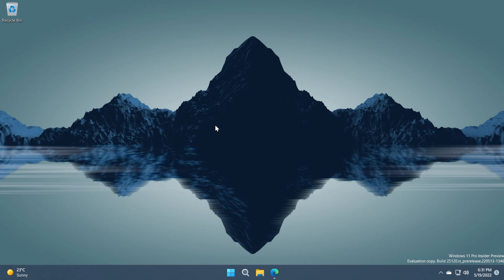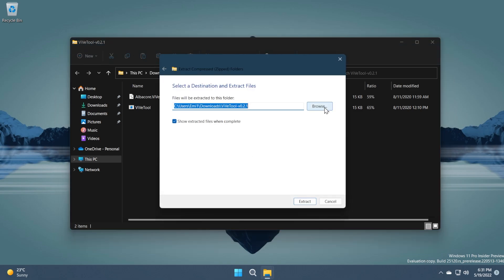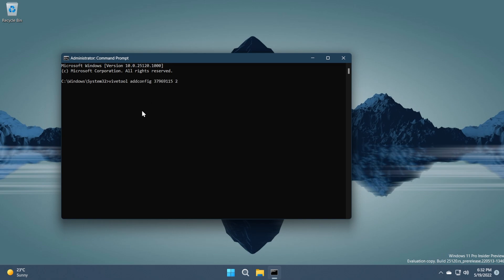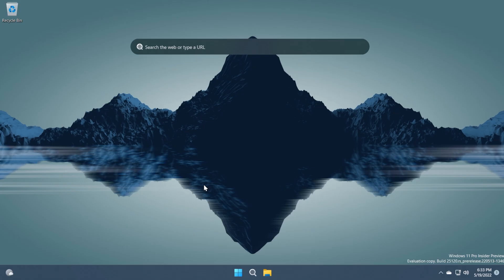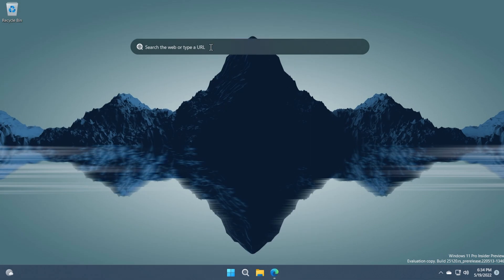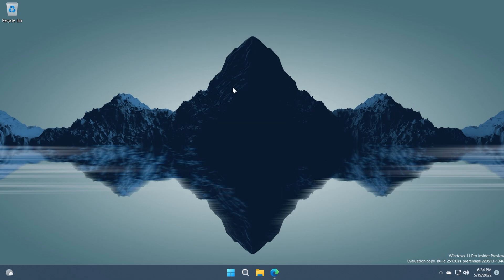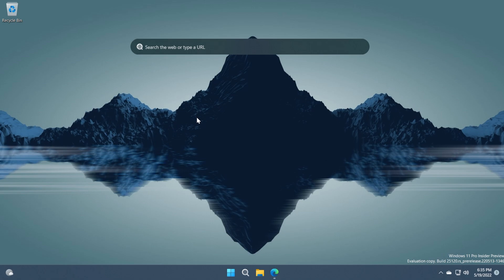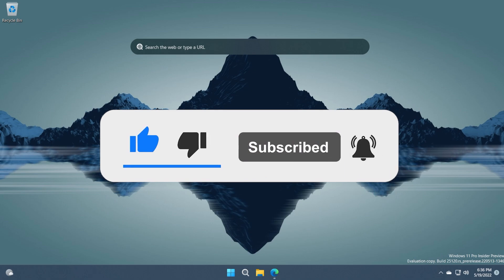How to Enable New Search Box on Desktop in Windows 11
0:00 Intro
0:35 How to Enable the New Search Box
1:51 How to use the New Search Box
2:45 How to Disable the New Search Box
3:44 Outro